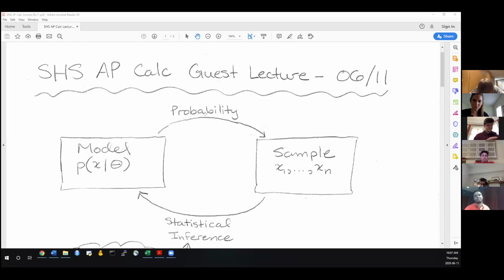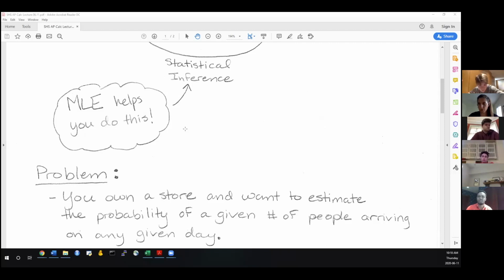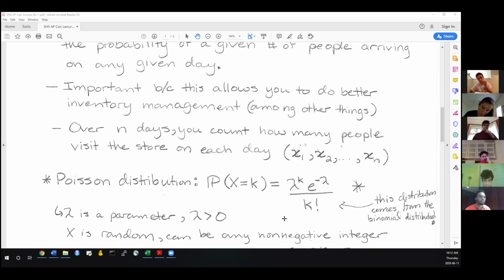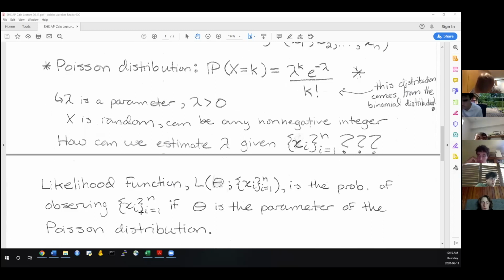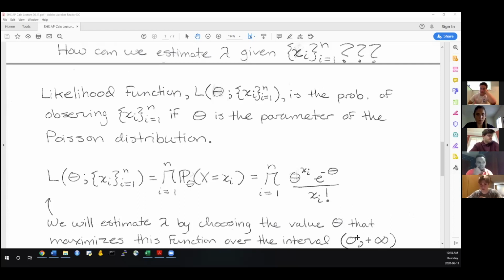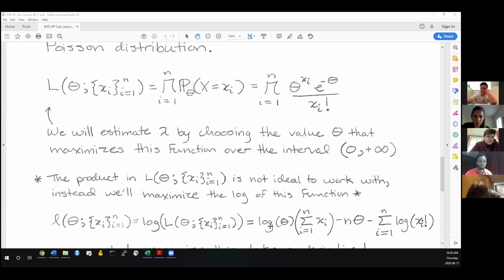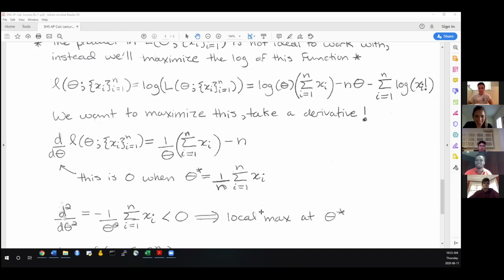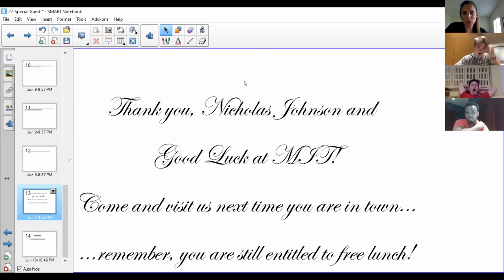Nicholas Johnson 2015 Guest AP Calculus